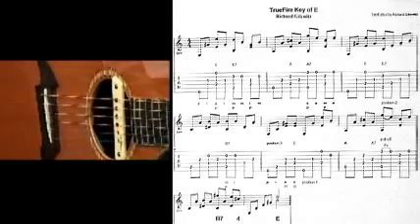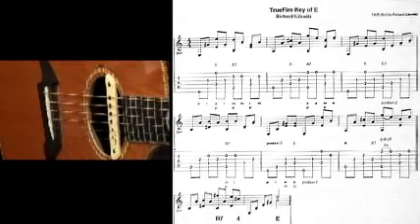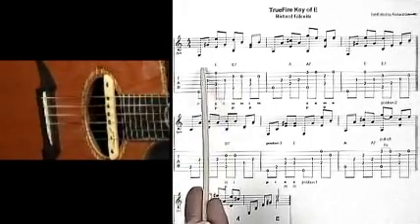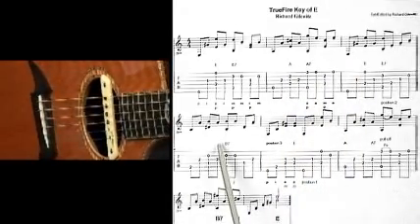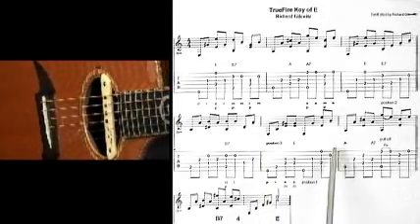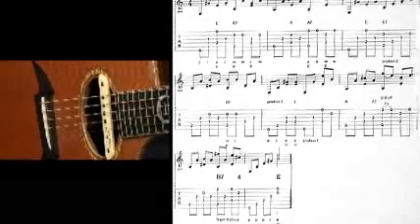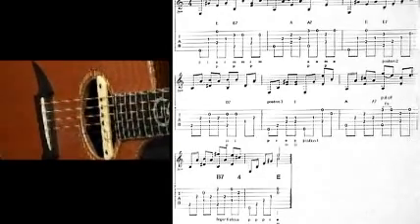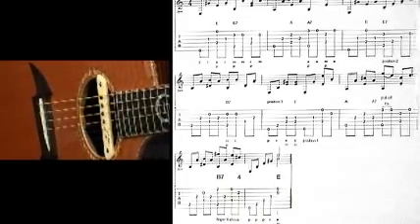Guitar Lessons for Beginners - Guitar Foundations - E Major Etude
The Key of E Major is probably one of the most powerful and effective keys in music based on the availability of the low bass E string. When properly struck at the appropriate time with the right deliberation, the depth of a song in this key can prove to be particularly resounding. Once again, watch for the index finger to transfer smoothly when navigating towards the A major chord.